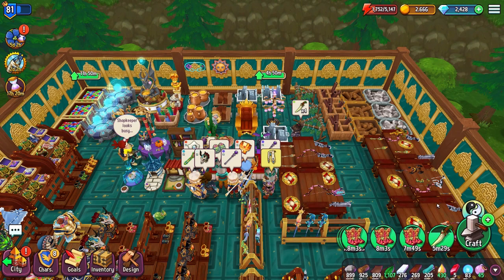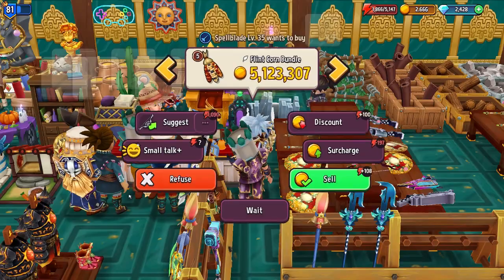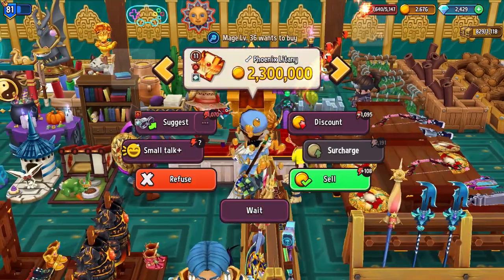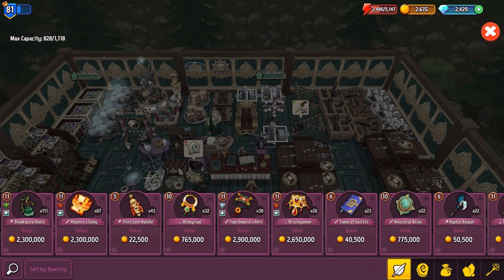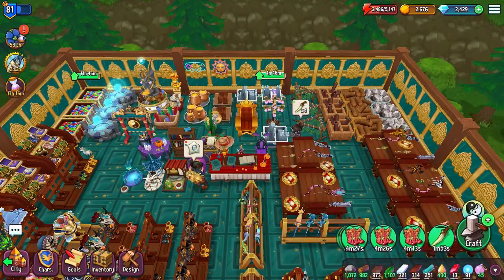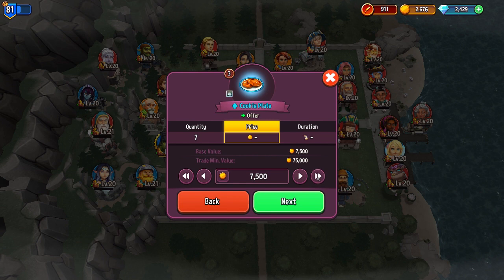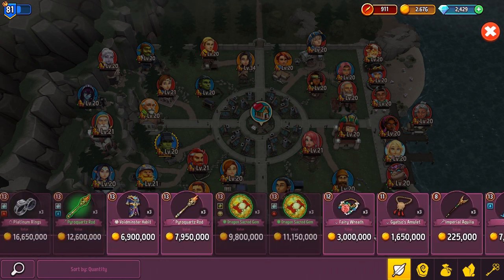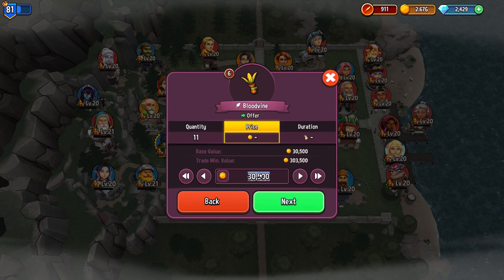SHOP TITANS: What you should do to prep for the Tower of Titans!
Preparing for the shifts in the market and different crafting styles for events are very important!